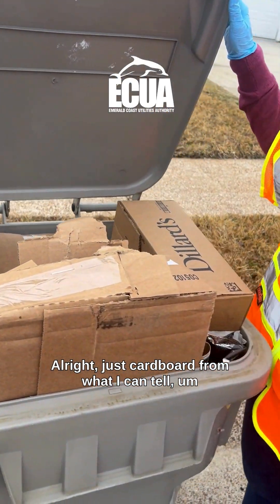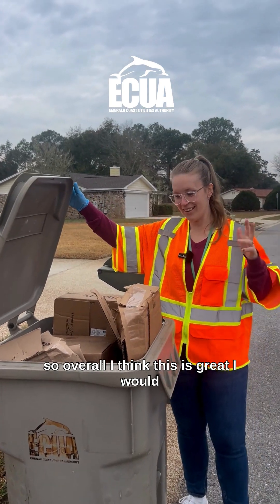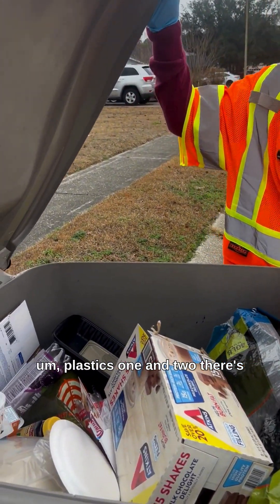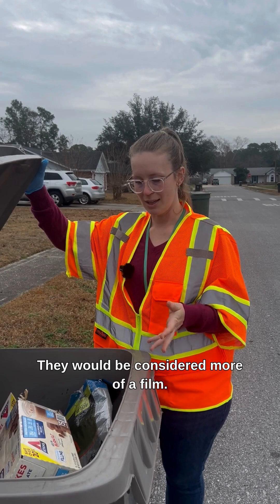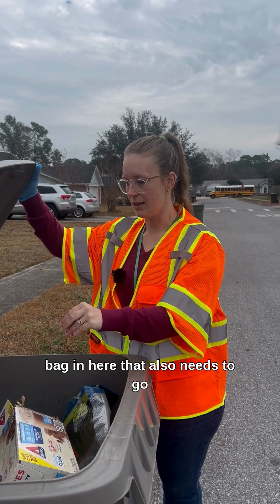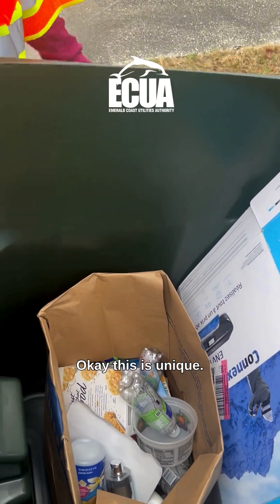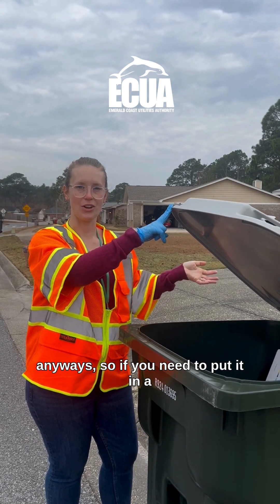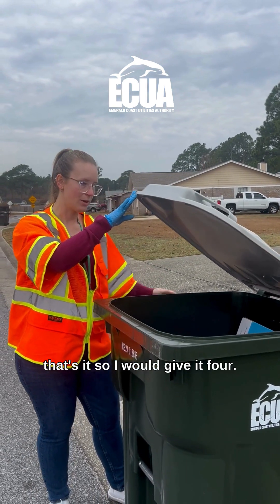How's My Recycling? Ep. 13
How’s My Recycling? Episode 13: Not everything is as recyclable as it seems!

🍽️ Paper Plates – While they’re made of paper, they often have a wax coating that makes them resistant to moisture and grease. Unfortunately, this coating also makes them non-recyclable at our facility.

🛍️Plastic Bags – No matter the type or shape, they cannot be processed in our facility. They tangle in our machinery and cause major issues.

🥤Plastic Recycling – We only accept plastics labeled #1 and #2 on the bottom. Let’s keep our recycling clean and effective! For a full list of accepted items,